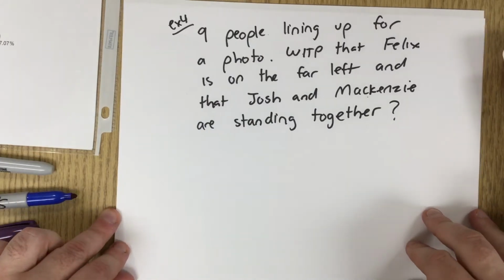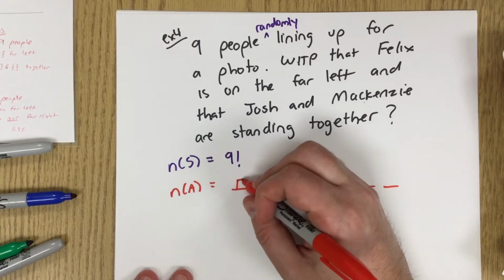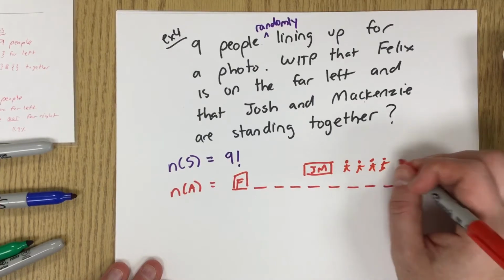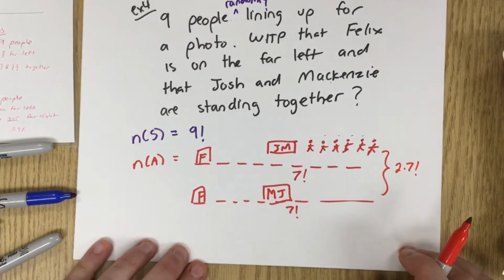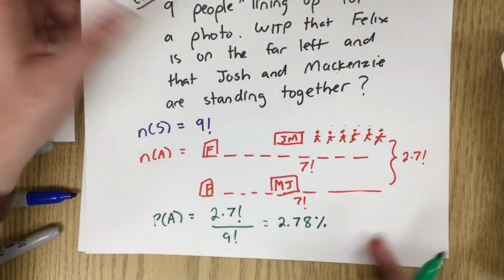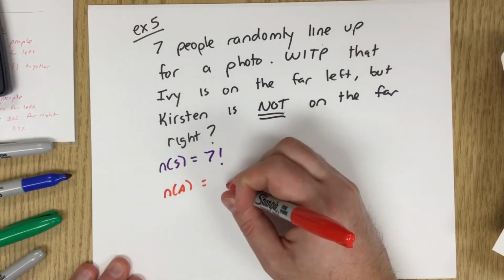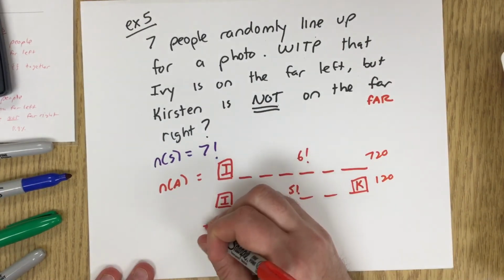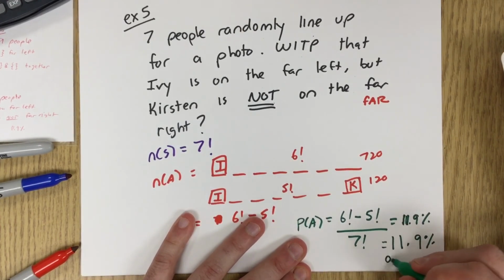Probability using counting techniques part 2/6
More lining up